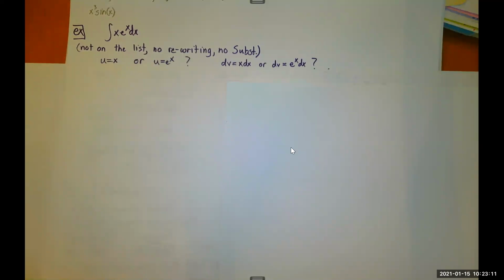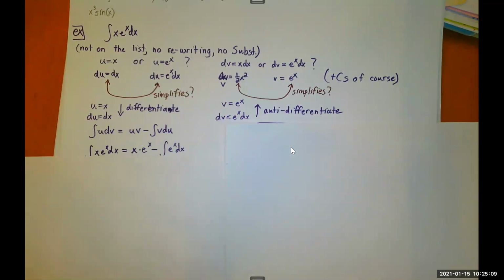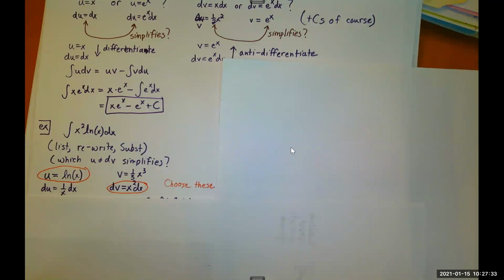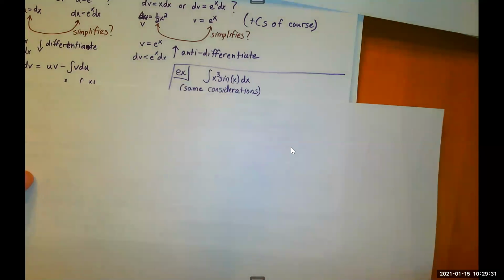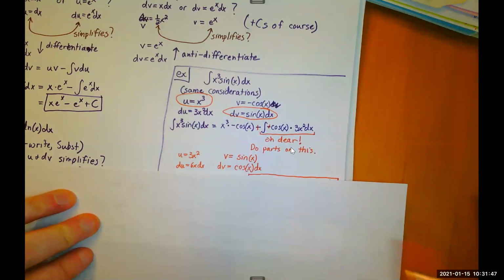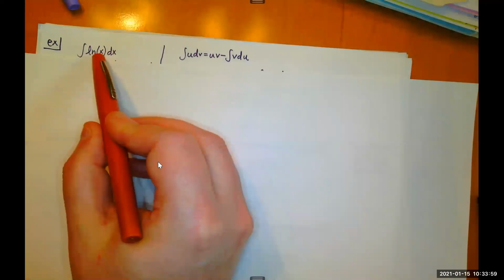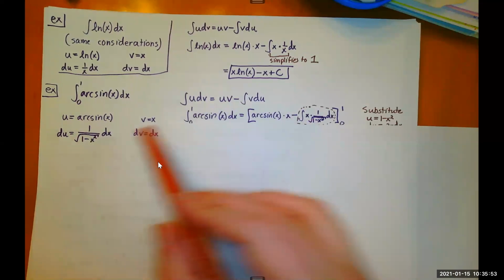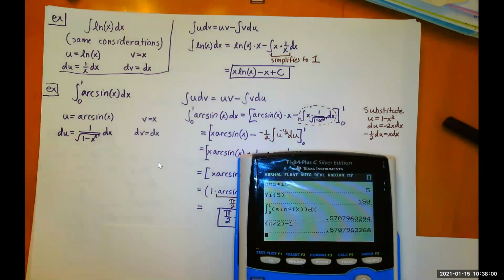AP Calc U6 Int & Acc Integration by Parts Examples